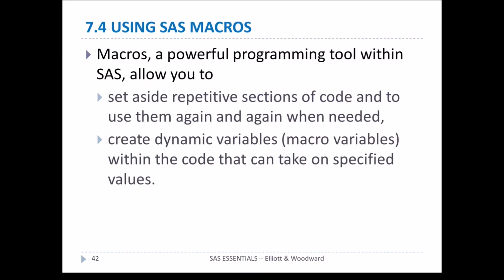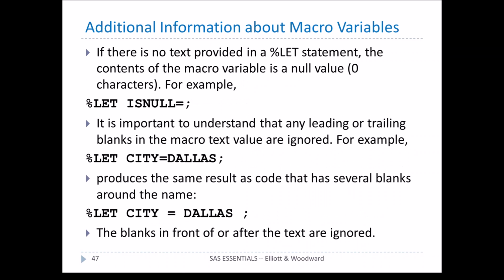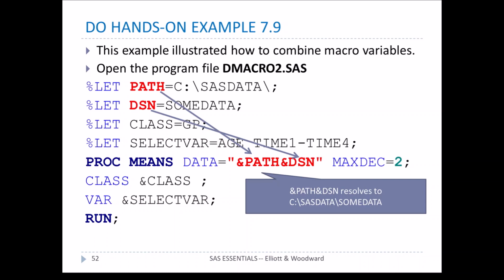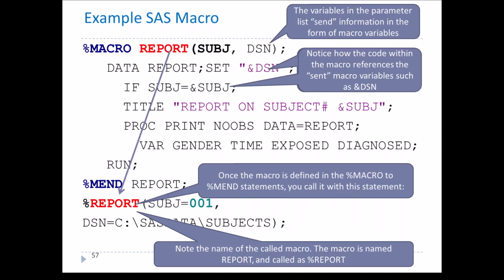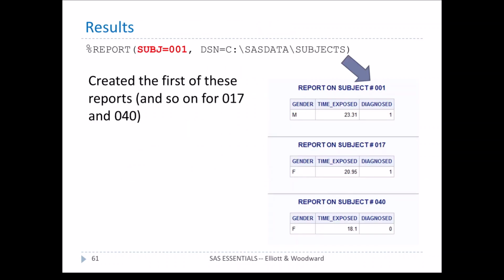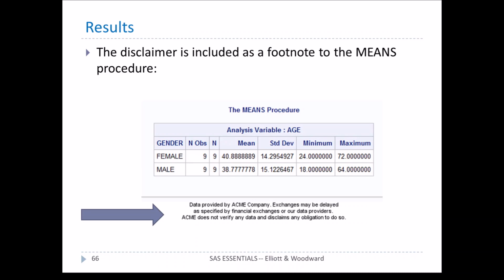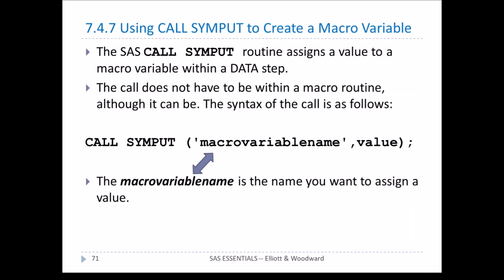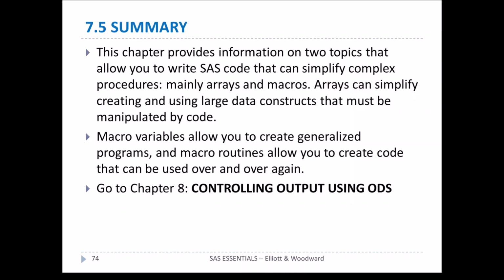Chapter 7 pt 2, Intro to SAS MACROS, Macro Variables & Routines, SAS Essentials, Elliott & Woodward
Chapter 7 pt 2, Intro to SAS MACROS, Macro Variables & Routines, SAS Essentials, Alan Elliott & Wayne Woodward

Macros, a powerful programming tool within SAS, allow you to
• set aside repetitive sections of code and to use them again and again when needed,
• create dynamic variables (macro variables) within the code that can take on specified values.
Two types of SAS macros types are described:
• Macro Variable – a symbolic name that stores information that can be used to dynamically modify SAS code through symbolic substitution.
• Macro Process – a set of SAS code that can be “called” to do repetitive tasks

The following brief and limited tutorial to this topic illustrates some common ways to use SAS macros